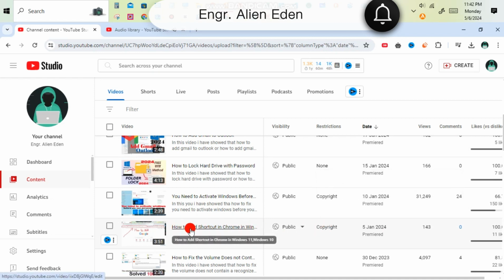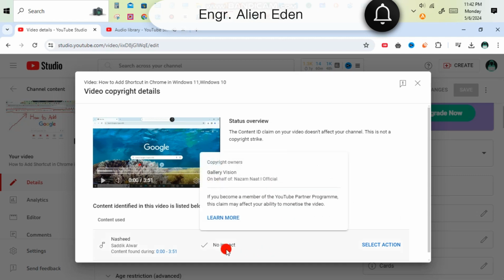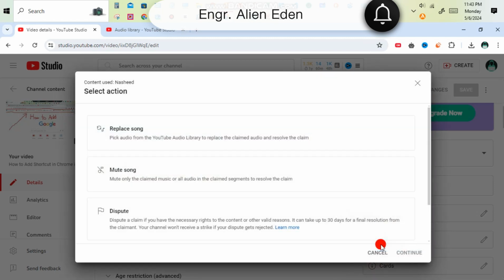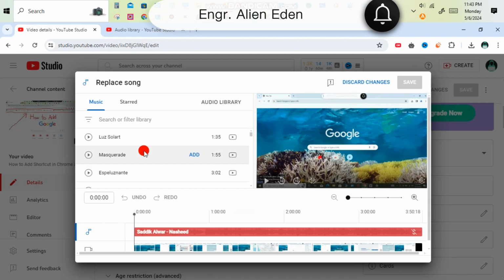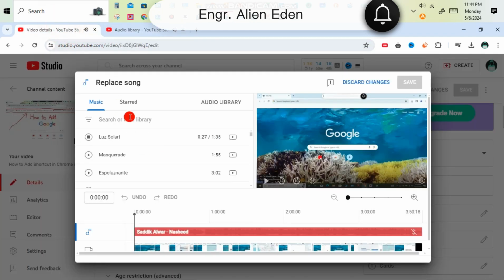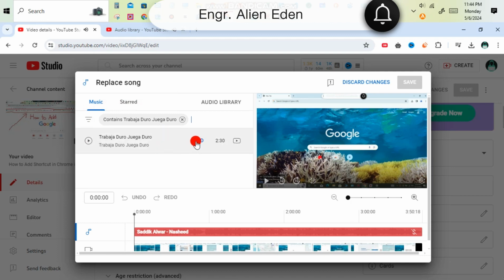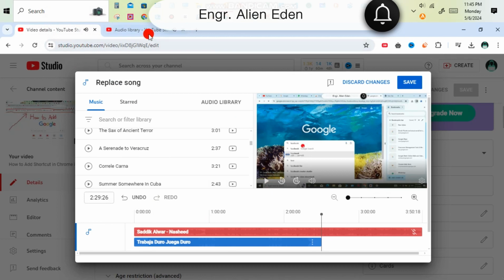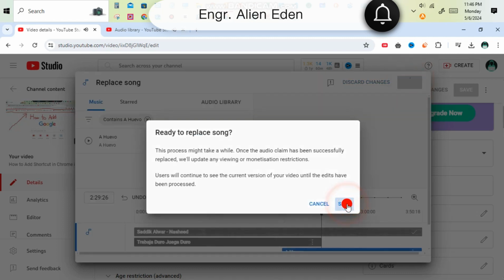How To Remove Copyright Claim on YouTube Video | Step-by-Step Guide (2025 Update)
Got a **copyright claim on your YouTube video**? Don’t worry! This detailed tutorial will show you how to **remove or dispute a copyright claim** on your YouTube videos quickly and safely, so you can keep your content live and monetized.

* What is a copyright claim vs. copyright strike
* How to check copyright claims on your YouTube videos
* Step-by-step process to dispute or remove a copyright claim
* When and how to file a counter-notification
* Tips to avoid future copyright claims and protect your channel

✅ **Works For:**

* All YouTube creators and channels
* Videos with music, clips, or third-party content
* Desktop and mobile YouTube Studio users

⚠️ **Important:** Always follow YouTube’s copyright policies to avoid strikes and penalties.

💬 Questions or experiences? Drop them in the comments below!

Let me know if you want a version focused on specific content types like music or gaming!